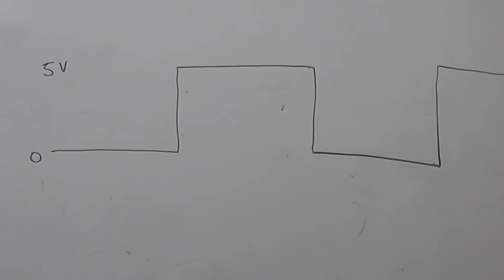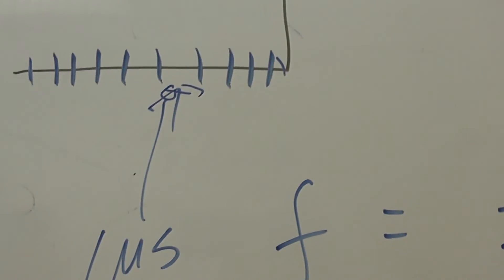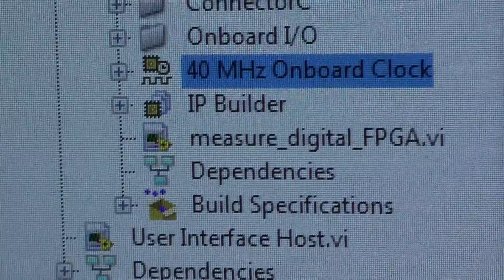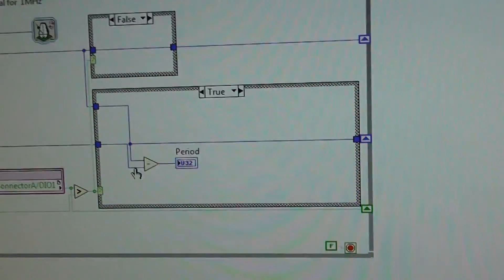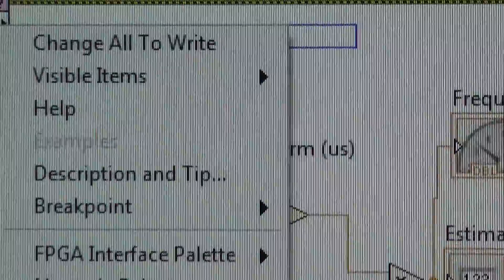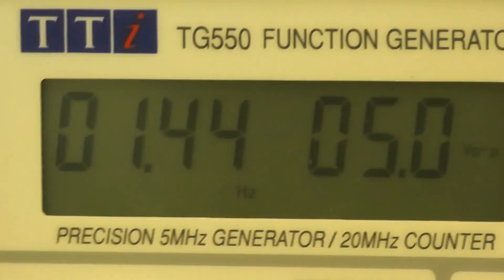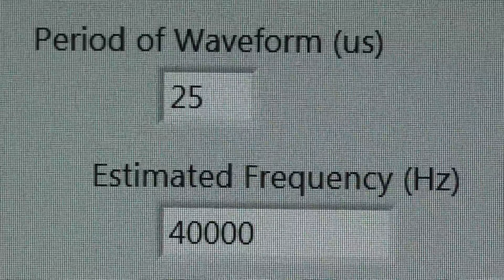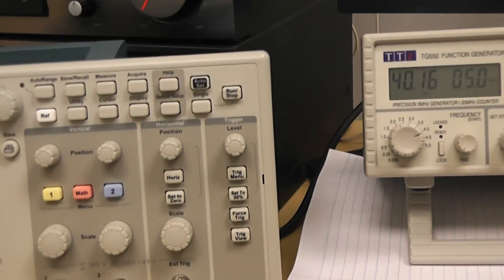myRio FPGA Digital Tacho Measurement of Speed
How to measure the frequency of a digital logic (0-5v or 0-3.3v) waveform using an FPGA in a myRio with a user interface. See link for code below.AUT University Auckland New Zealand. School of Engineering, Computer and Mathematical Sciences. Works from around 1Hz up to 80 kHz.

Also see the next video on the application of this method.